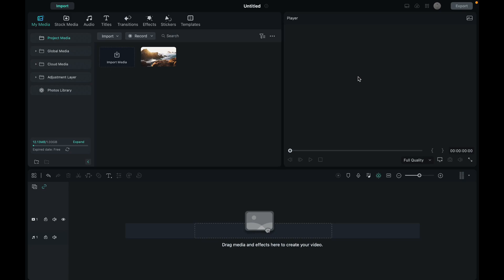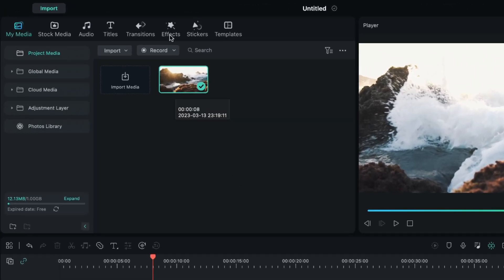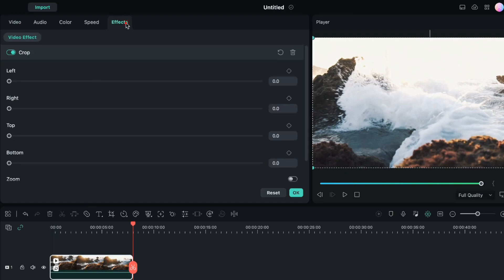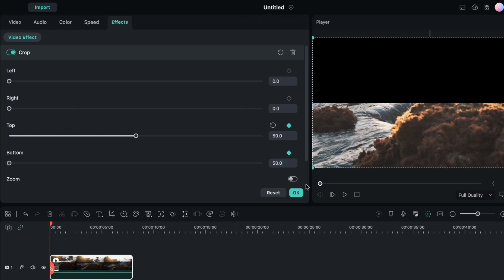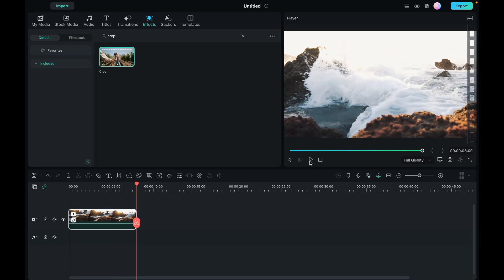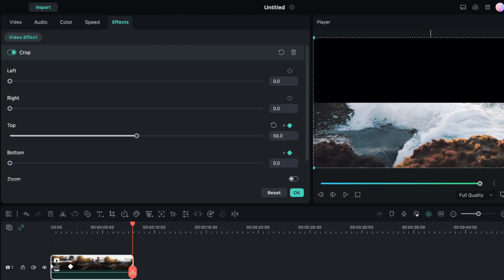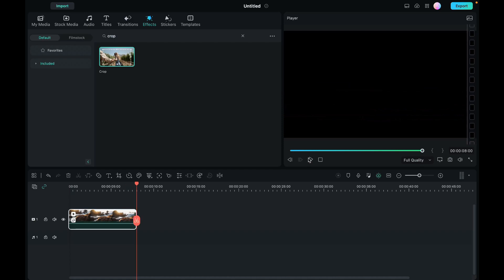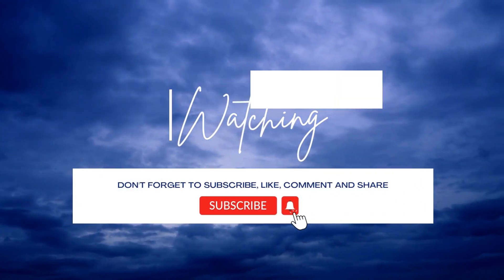Add Cinematic Black Bars in Filmora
In this Filmora tutorial, we'll learn how to add cinematic black bars to videos using Wondershare Filmora.